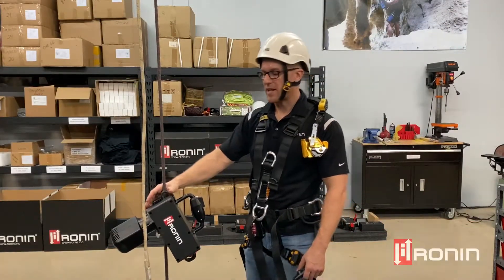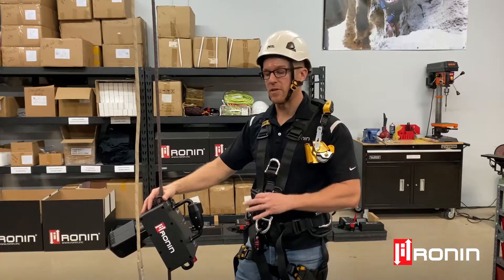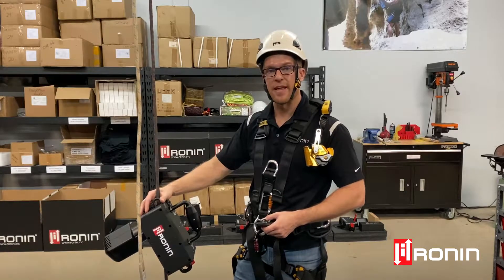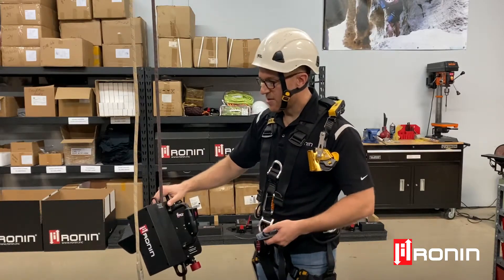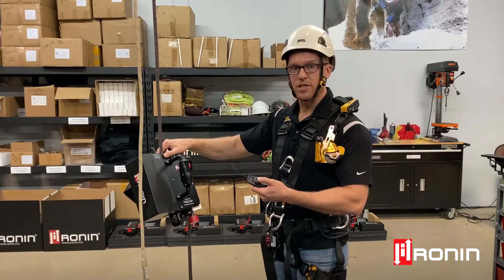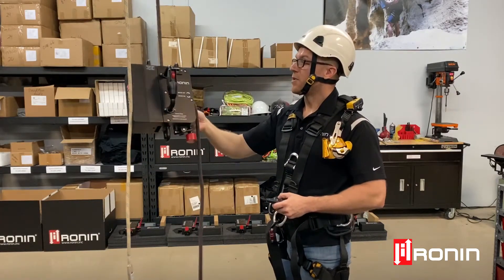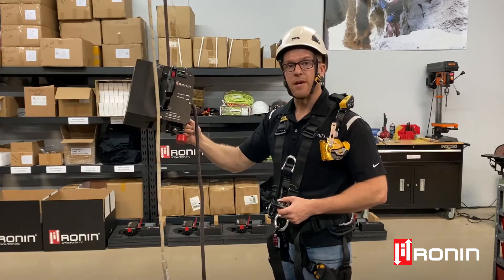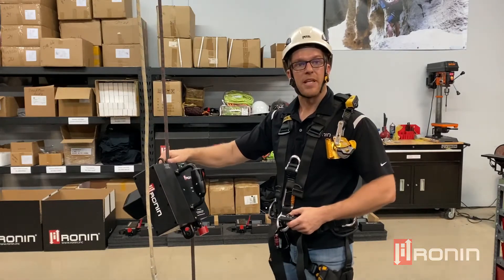Ronin Wireless Remote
Official Ronin Video on how to connect and use the paired Ronin Wireless Remote with the Ronin Powered Ascender 2805.